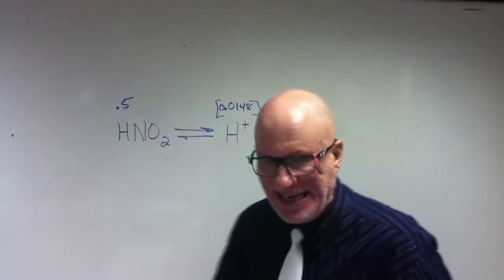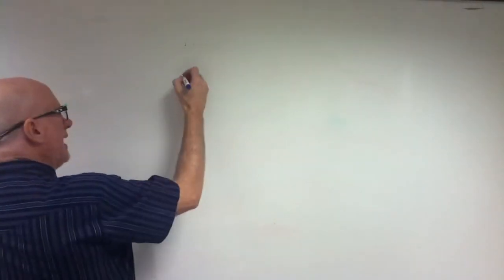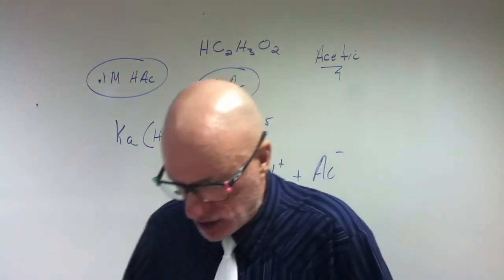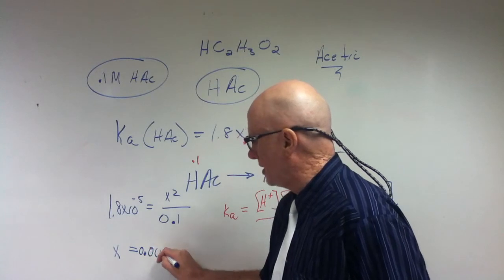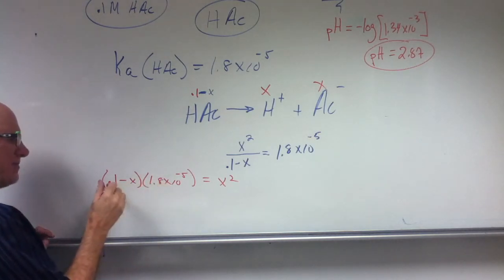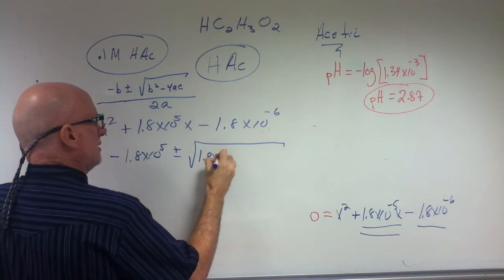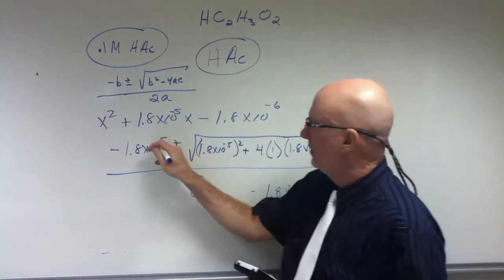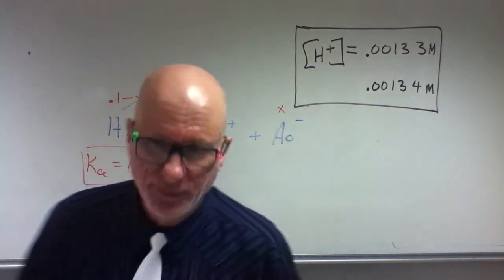Using Ka, Determine the pH using the Quadratic Formula